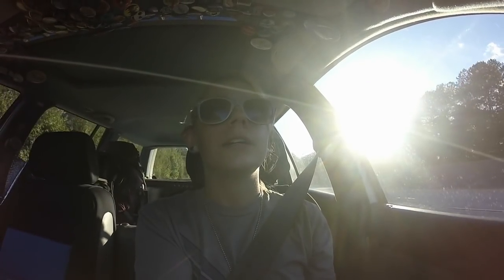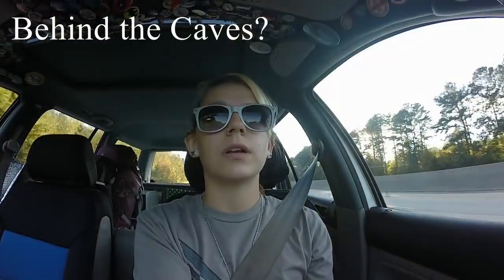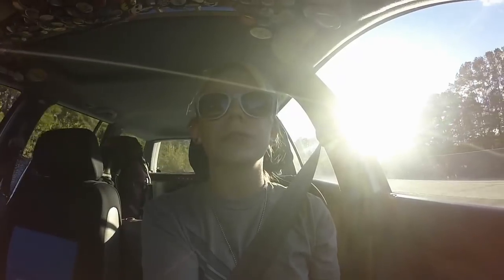Canada is awesome!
Thank you guys for the support and for being so awesome! Thank you all so much!